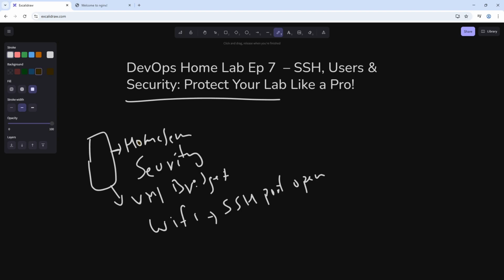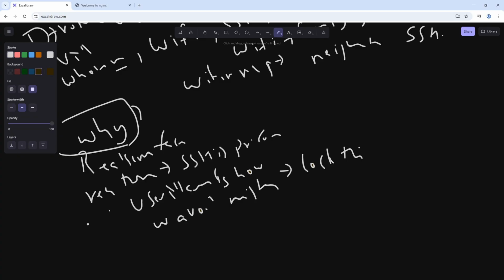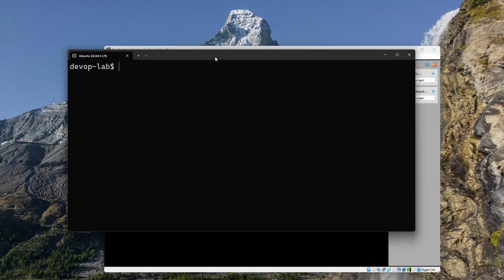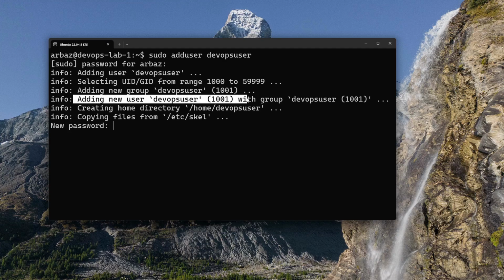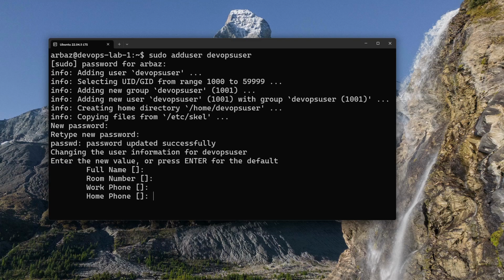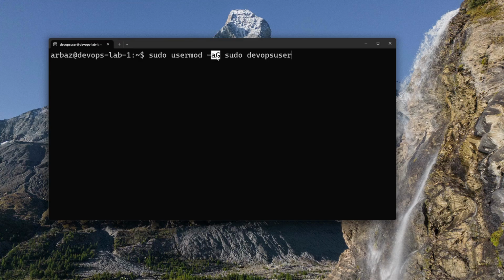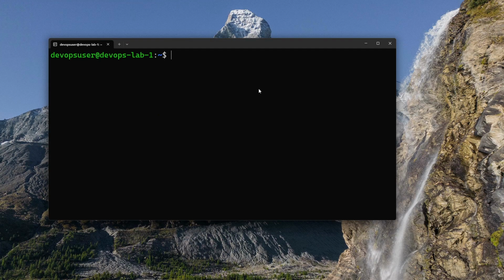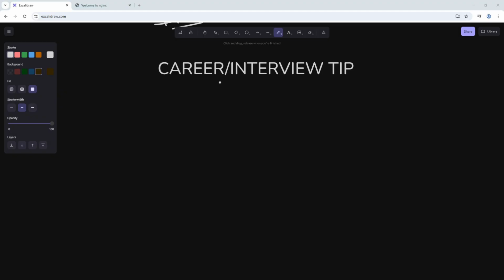[DevOps Home Lab Ep 7] Secure Your Linux Server at Home: Password Recovery & SSH Lockdown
Hey everyone! In Episode 7 of the DevOps Home Lab series, we’re finally talking security! 💻🔐
It’s time to go beyond just "running a server" — let's secure your SSH, create proper users, and lock down root access.

🔧 We’ll walk step-by-step through:

Installing and testing SSH

Creating users with proper UIDs and home directories

Giving sudo privileges securely

Locking down root access in sshd_config

Changing default SSH port (optional)

Recovery tips if you mess up 👨‍🔧

✅ This episode is hands-on, beginner-friendly, and very close to real-world DevOps practices.
Break it, fix it, and tell me your story in the comments.

💬 Challenge:
Have YOU ever been locked out of a system? Drop your most frustrating or funniest password fail in the comments. I’ll feature the best ones in the next episode!

 Next episode: We set up Git in your home lab to version control all your configs and scripts like a real DevOps pro.

📌 Chapters:
00:00 - Intro: Why Home Lab Security Matters
00:52 - My Mistake: Weak Password + Open SSH
02:10 - Why SSH Security is a Must (Even at Home)
03:33 - Install OpenSSH Server
04:39 - Log in from Host via SSH
04:43 - Add New User with sudo access
06:50 - What UID and GID Mean
07:24 - Default Configs & Home Directory
08:04 - Switch to New User & Test
09:12 - Give New User Admin Rights
10:56 - Lock Down Root SSH Access
11:56 - Optional: Change SSH Port
12:20 - Restart SSH & Recovery Tips
13:12 - DevOps Interview Advice
13:28 - Your Challenge + Outro